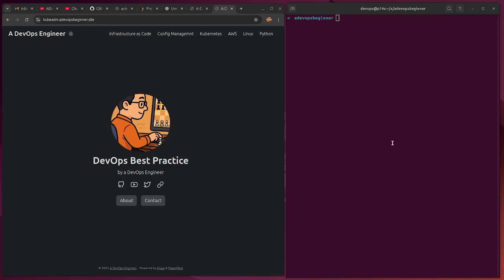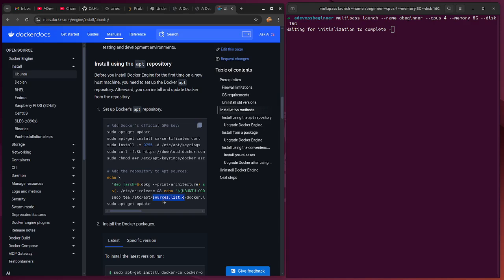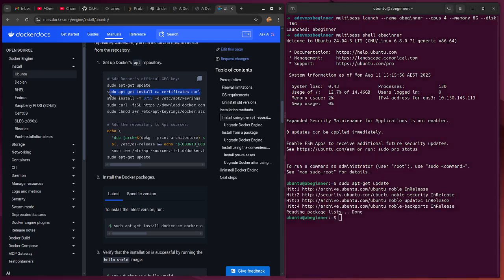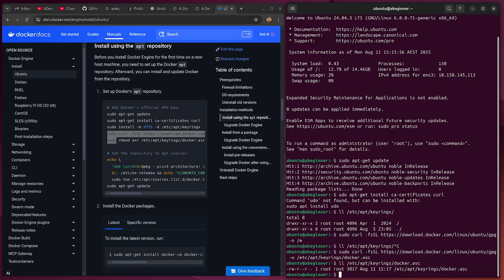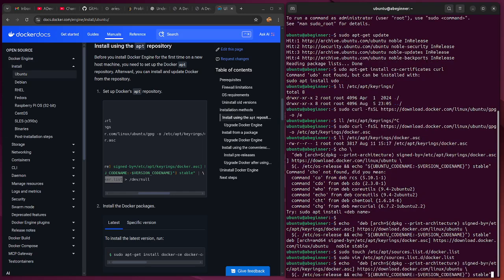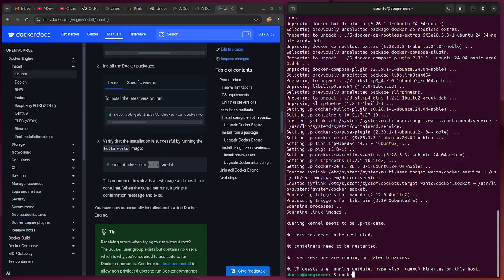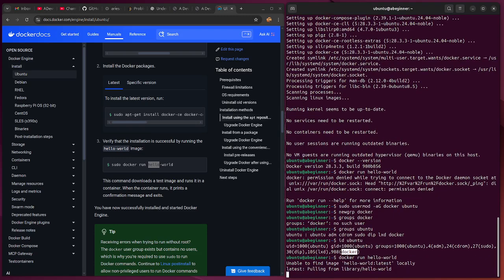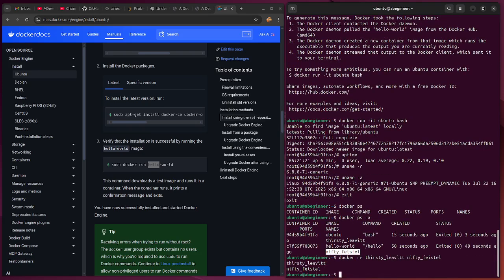How do I install Docker Step-by-step | DevOps Practice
Leetcode Daily Challenge | DevOps Python Practice
 - linux
 - ubuntu
 - containerization